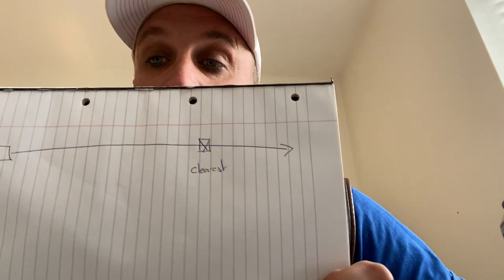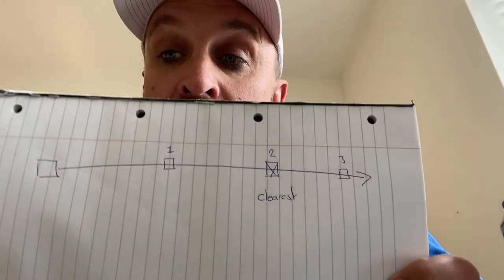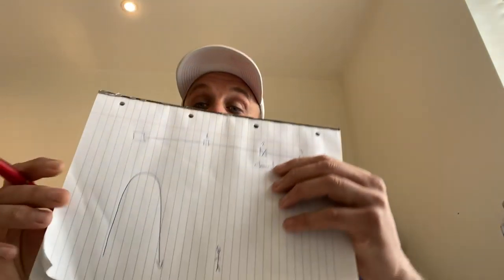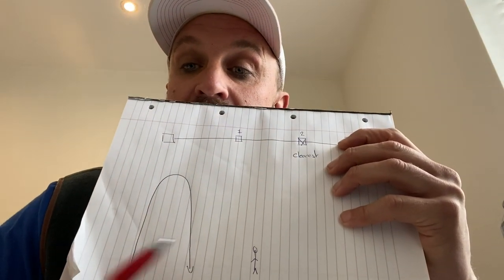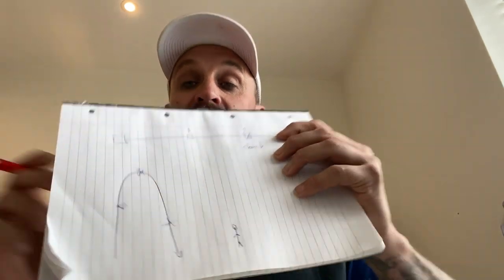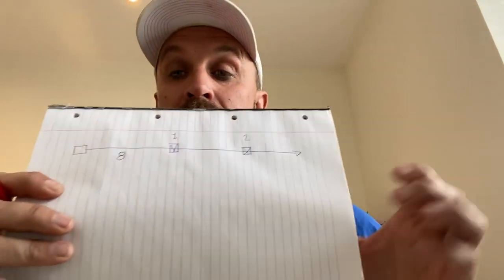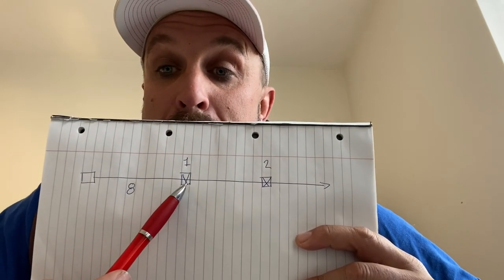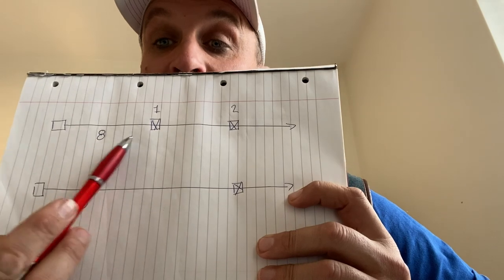Fitasc, singles, 5 stand and compak Ben Husthwaite walks us through planning these out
Clay pigeon lessons with Ben Husthwaite !!